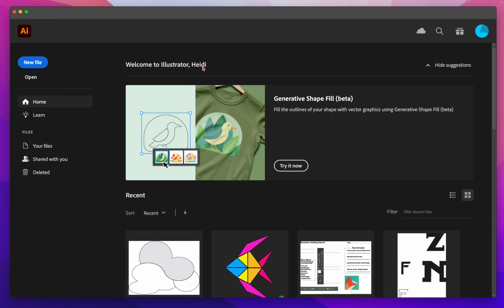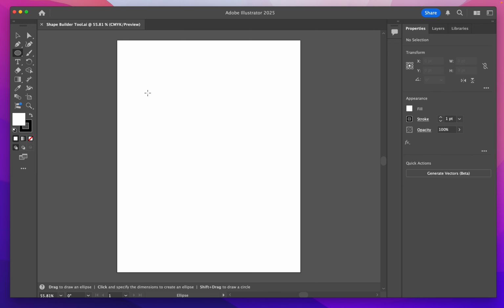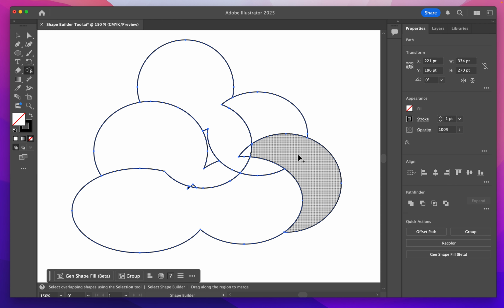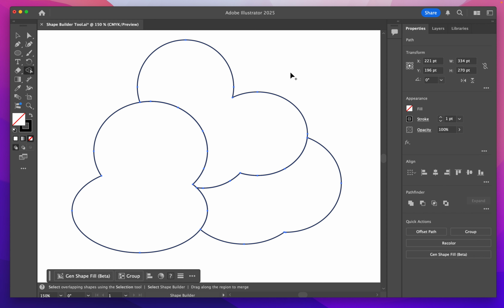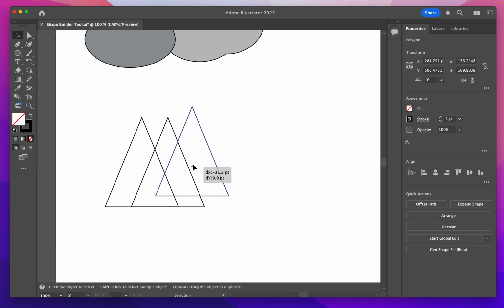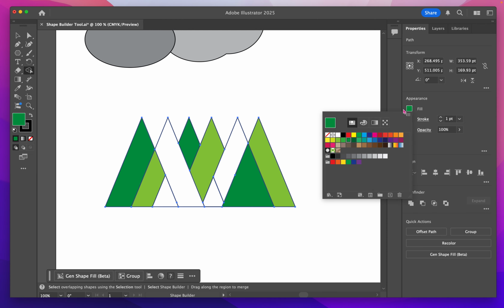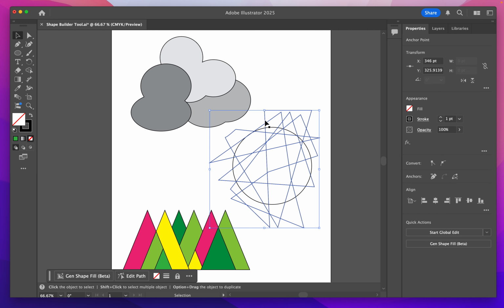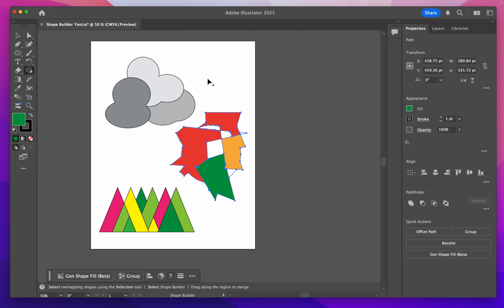Adobe Illustrator Shape Builder Tool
Class - here's a short tutorial on the Shape Builder tool.